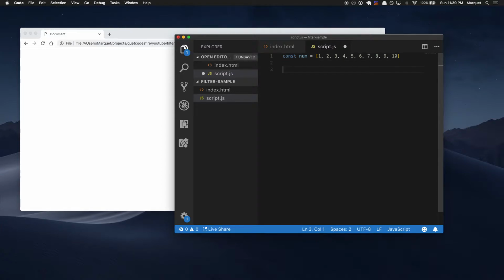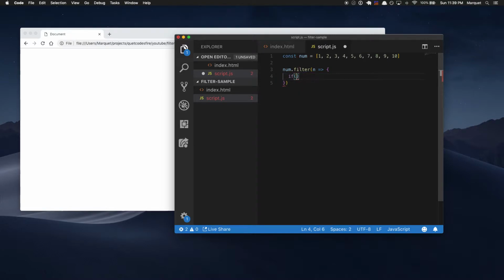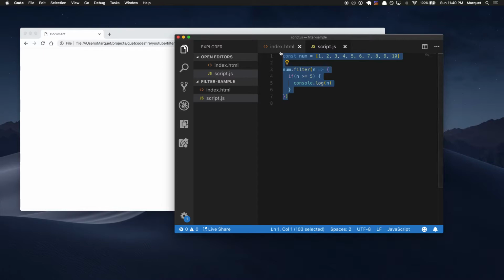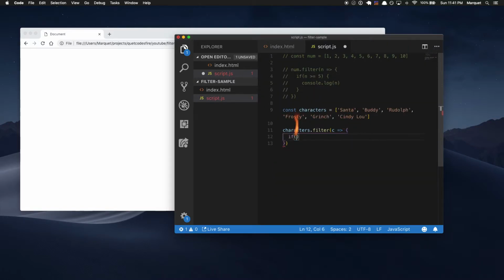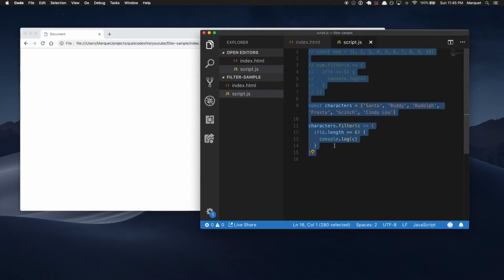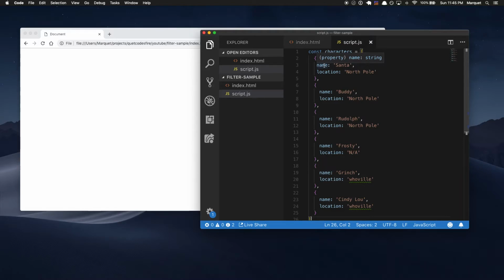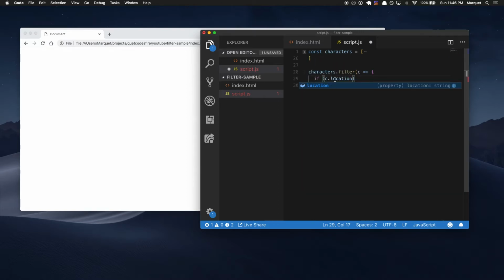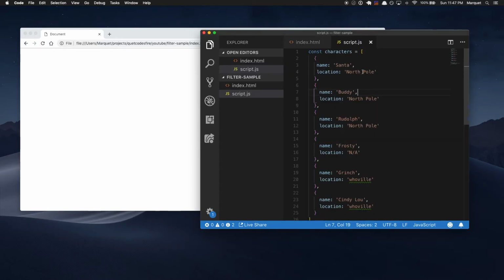Higher Order Functions - .filter()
The filter method allows you to iterate over an array and return elements in a new array based on a conditional statement.